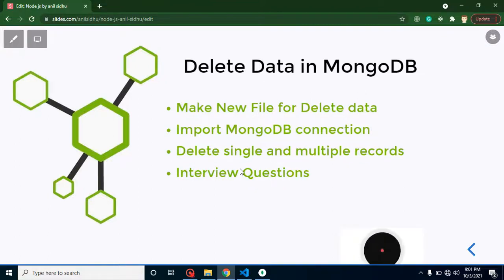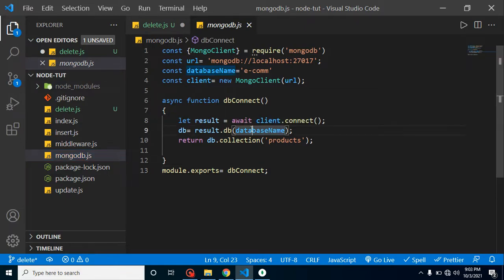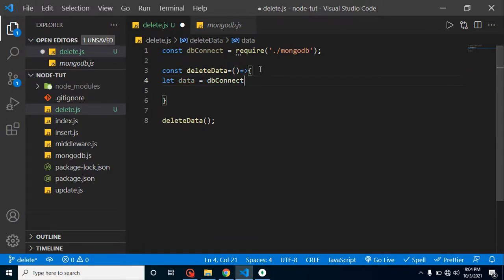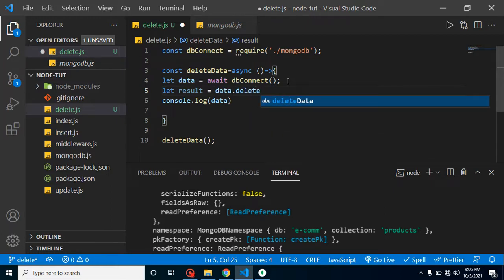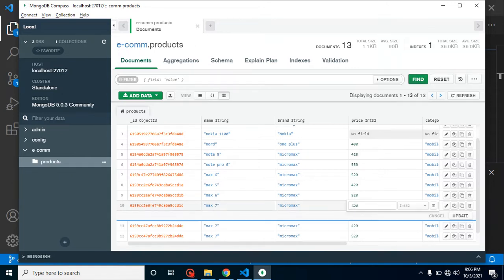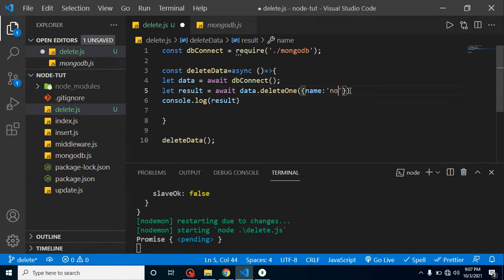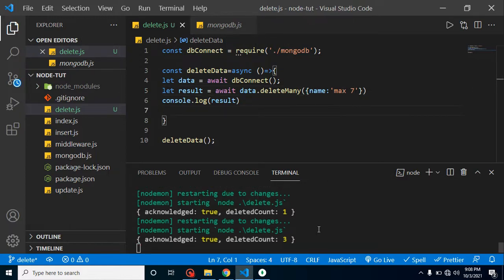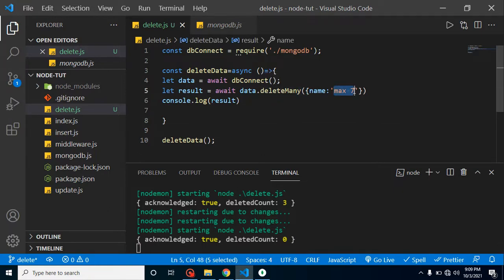Node JS tutorial #34 Delete Record in MongoDB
In this node js video, we will learn how to delete data from MongoDB with Node js in the English language. this video is made by anil Sidhu in the Node js in the English Language

Make New File for Delete data
Import MongoDB connection
delete single and multiple records
Interview Questions